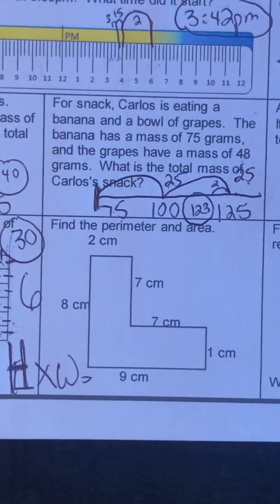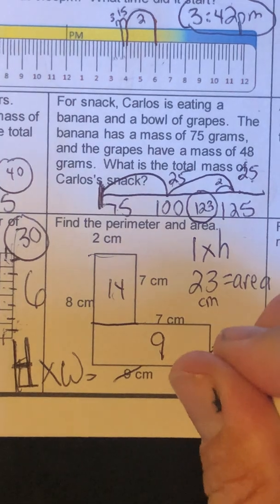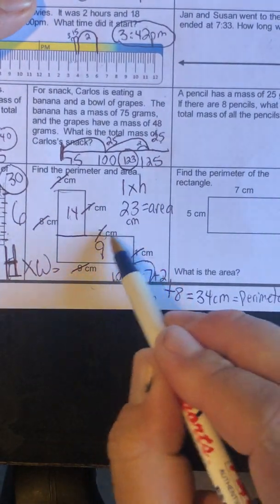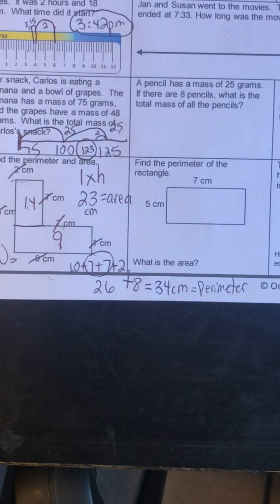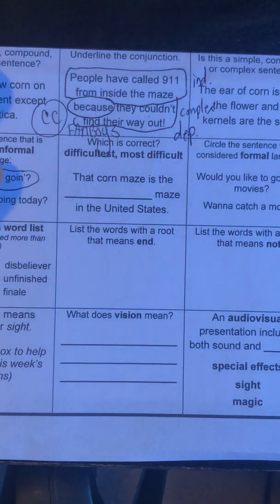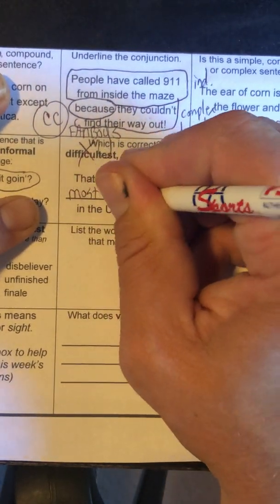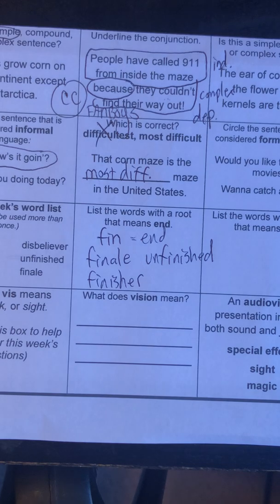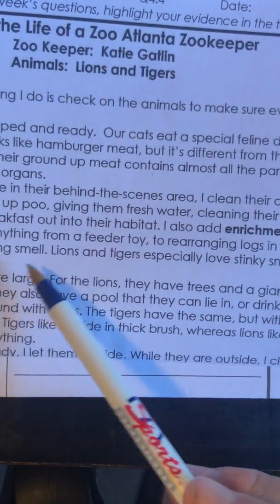Q4.4 Tuesday Math, Grammar, and Comprehension Review